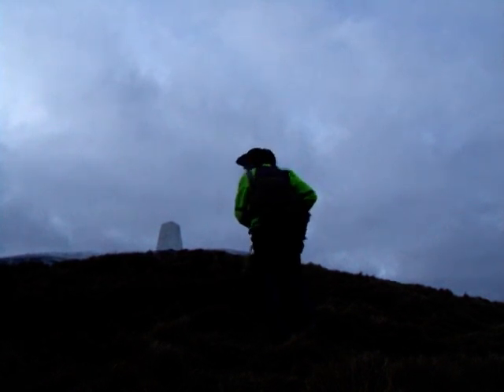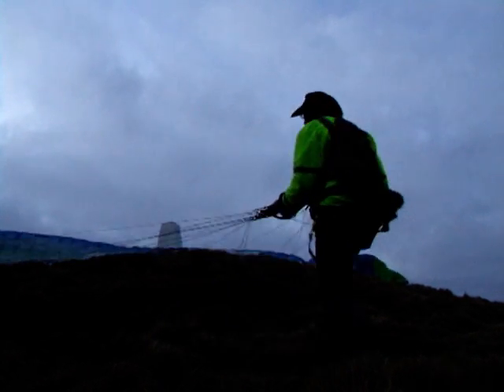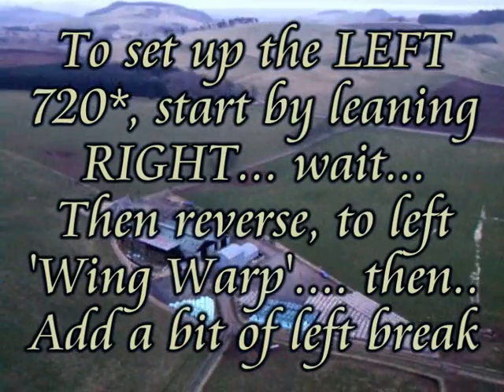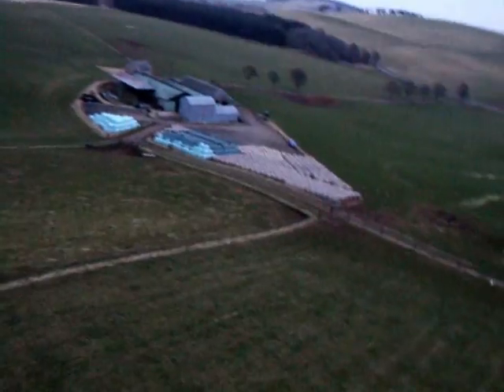Kings Seat Top to Bottom flight inc. 720* to L/Z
Last flight of the day, launching from Trig Point, over the farm yard with a couple of hundred feet (QFE) time for a nice 720* before rolling out on to 'long finals' :-)

Maintaining (trim speed) 20kts till touch down, stepping out of the sky :-)